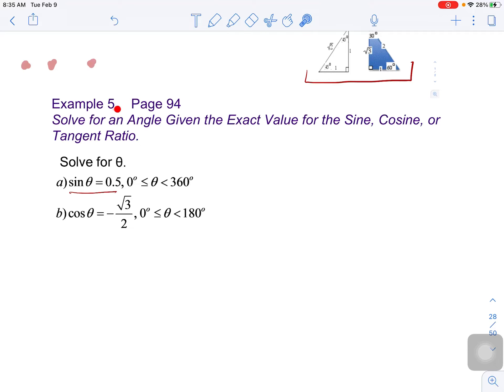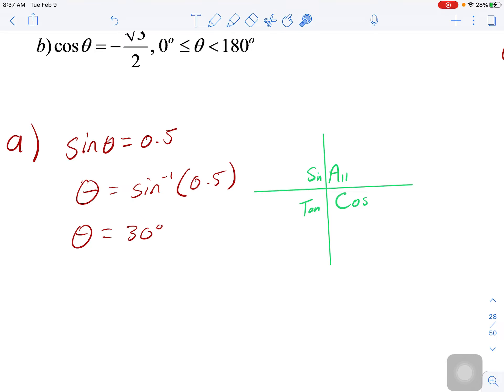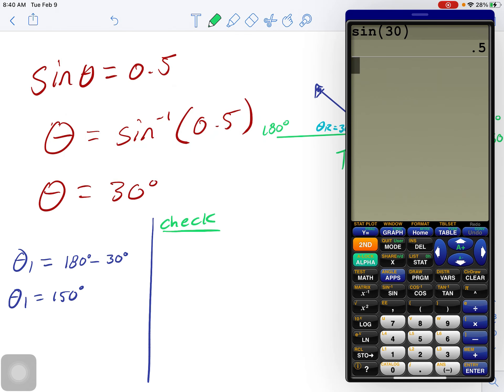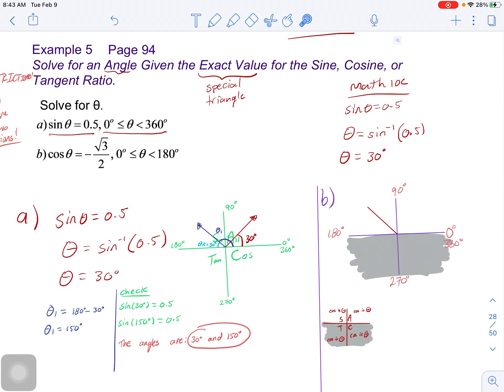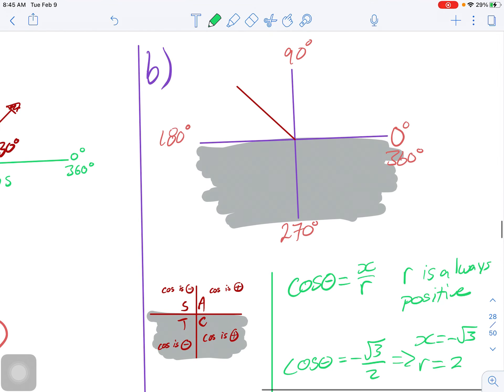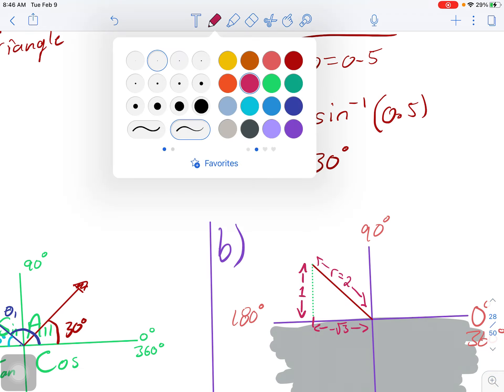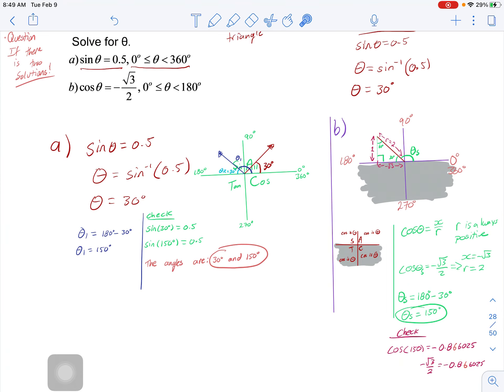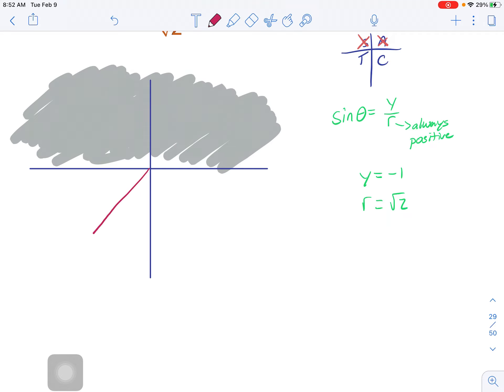Math 20-1: Solving For an Angle Given Exact Trig Ratio Values (special triangles)